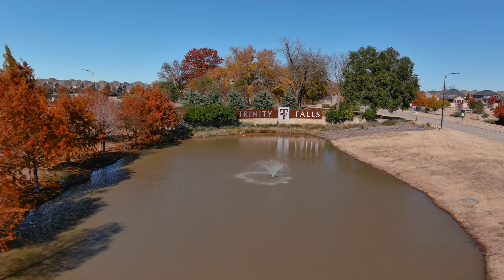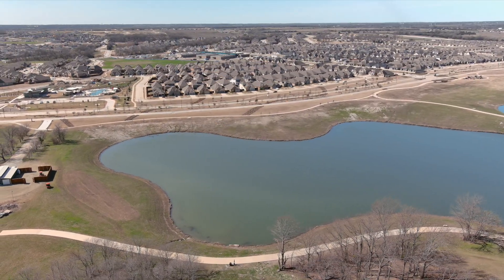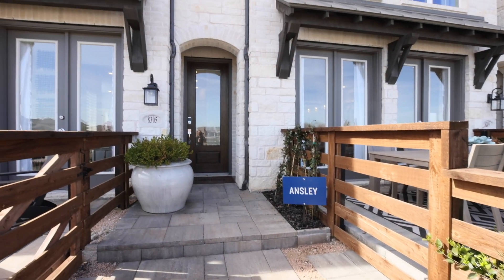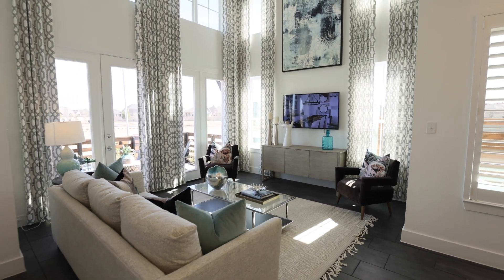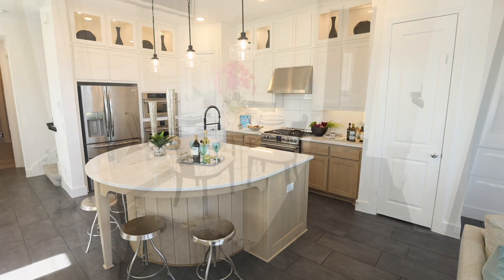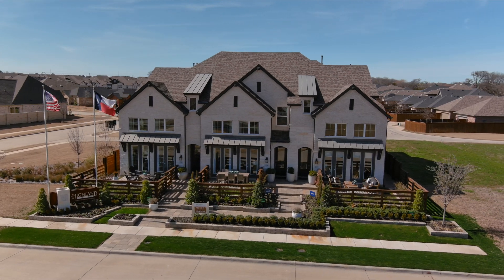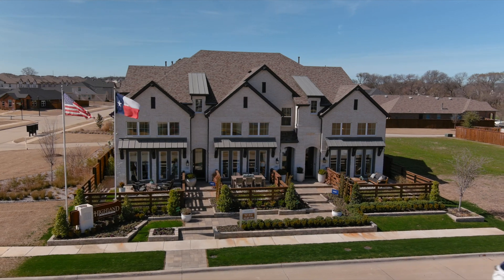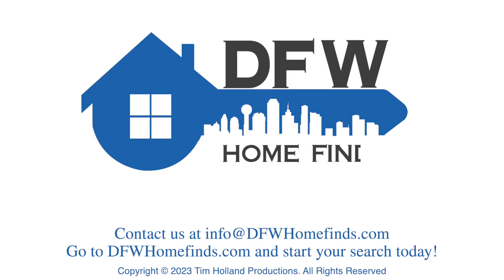Trinity Falls The Ansley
Situated on the banks of the Trinity River in McKinney, Trinity Falls includes more than 1,700 acres of beautifully landscaped boulevards, neighborhood parks, miles of trails, catch and release ponds and over 450 acres of open space. Exceptional amenities include resort style pools, a family-friendly lifestyle, and convenient location.  it's everything you want in a community.